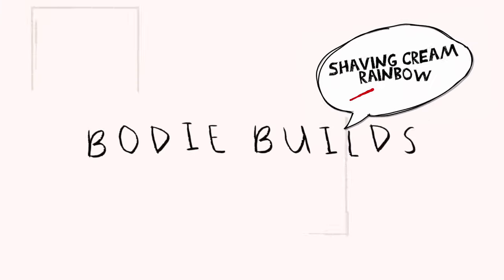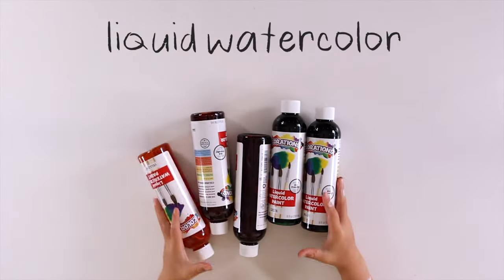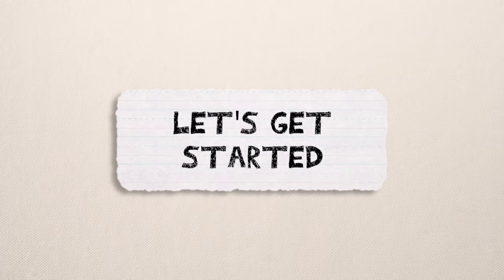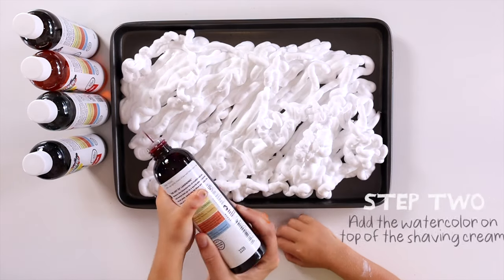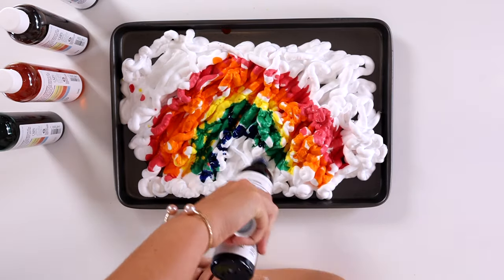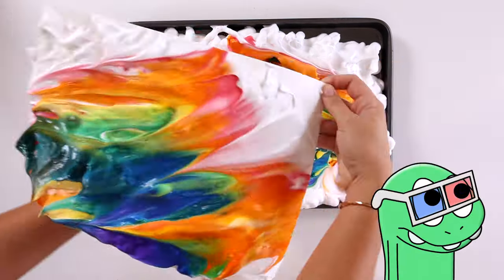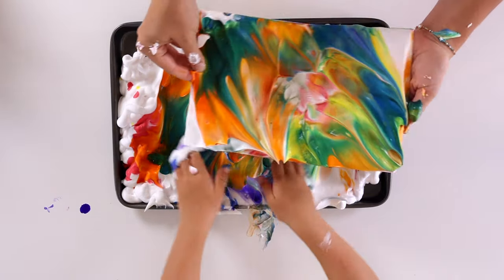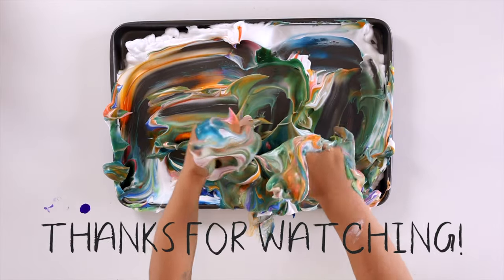How To Make A Shaving Cream Rainbow | Low Cost Craft Idea | Shaving Cream Craft Activity For Toddler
Hi Everyone! Welcome to Bodie Builds Today I'm going to be making a shaving cream rainbow! If you try this craft out make sure to tag me on instagram @BodieBuilds so I can see it!